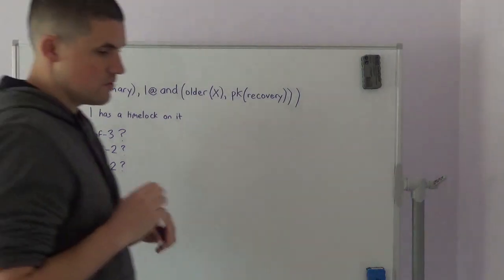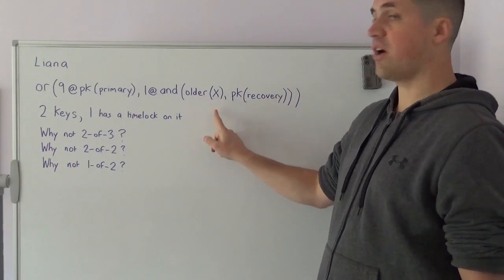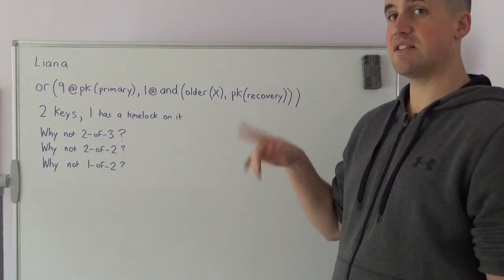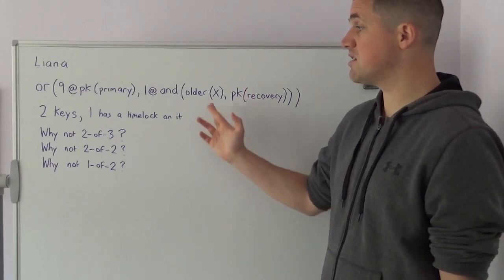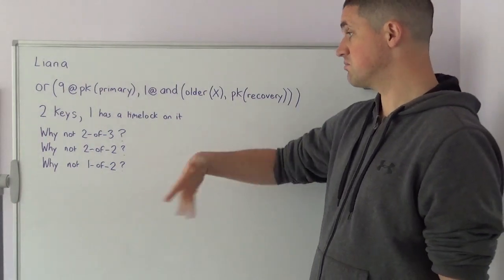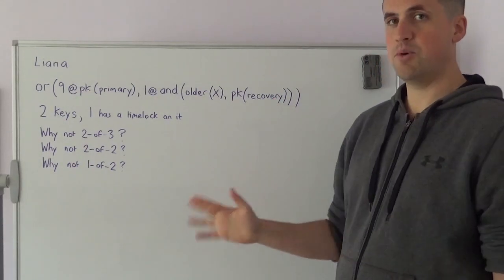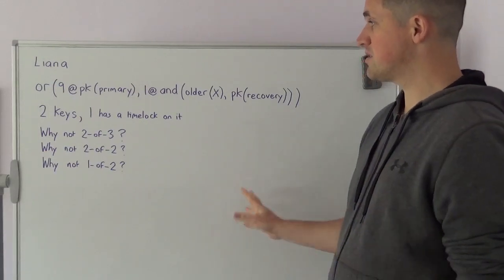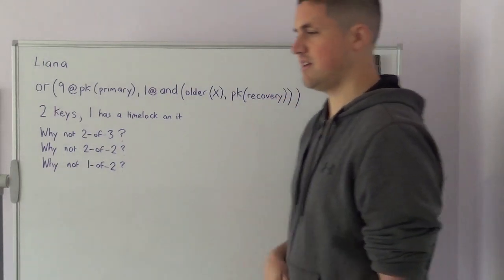Why use Wizardsardine's Liana wallet?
Why use the Liana wallet from @Wizardsardine?